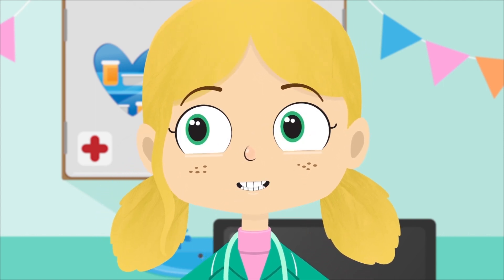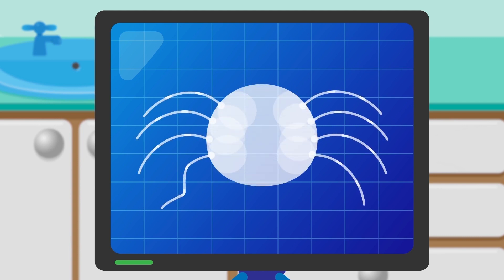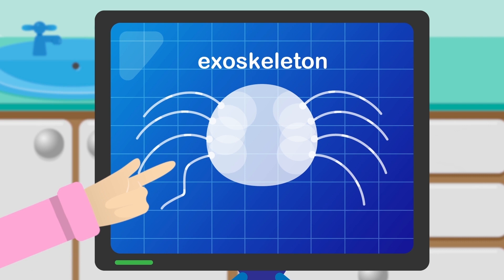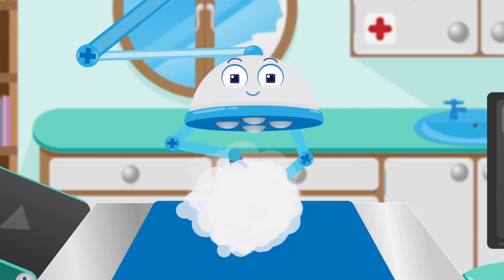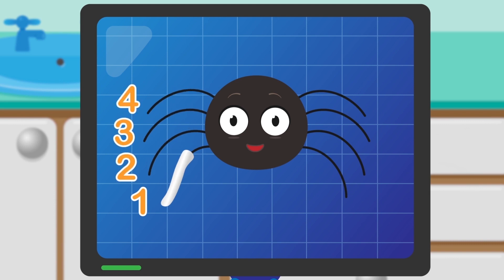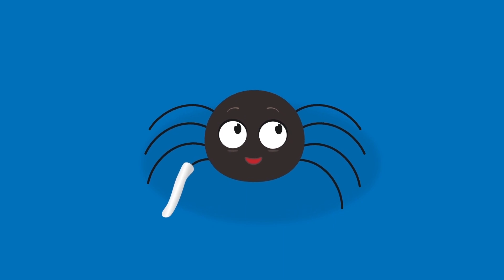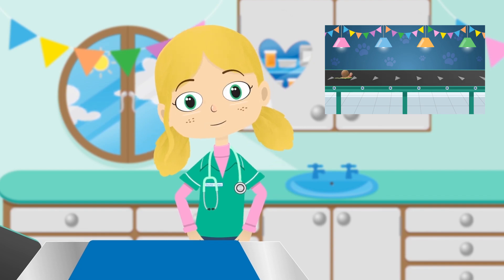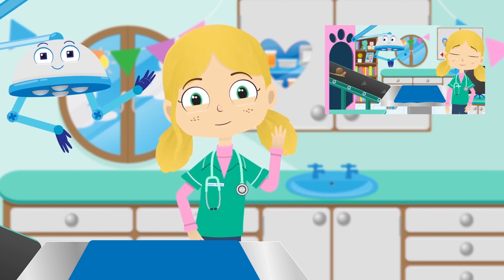Jake the Spider | Doctor Poppy's Pet Rescue | Animals For Kids | Cartoon Animals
Join Dr Poppy's Pet Rescue, a fun place for pets and other amazing animals to be treated. Dr Poppy is a brilliant vet who with the help of her robot friend Robbo helps any animal in need in this animals for kids cartoon.